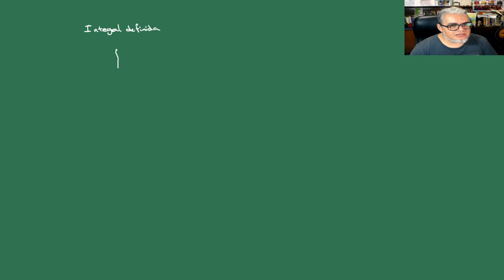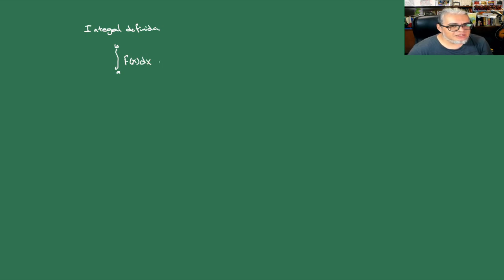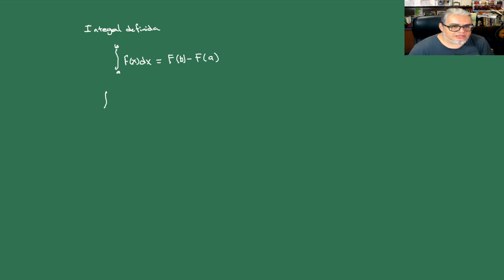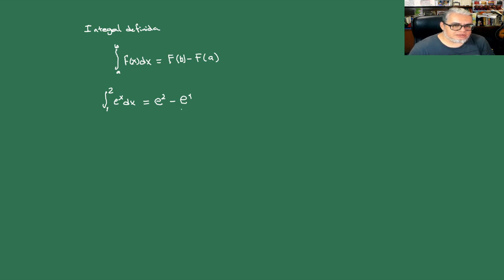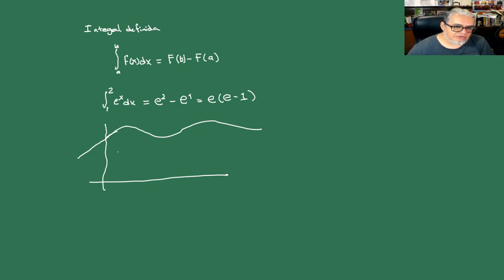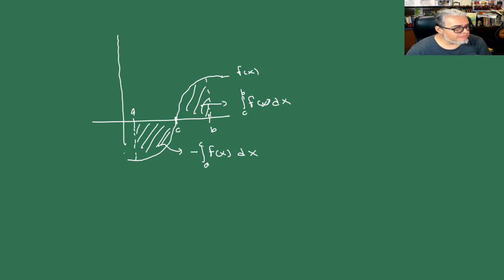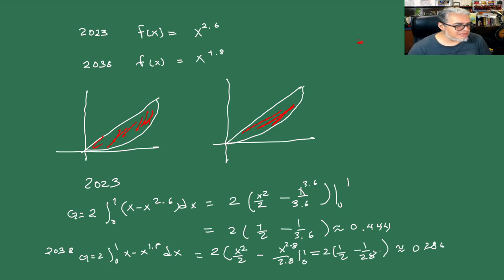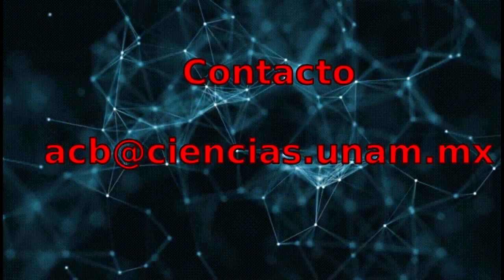Matemáticas Sesión 20 Área entre curvas e Indice de Gini